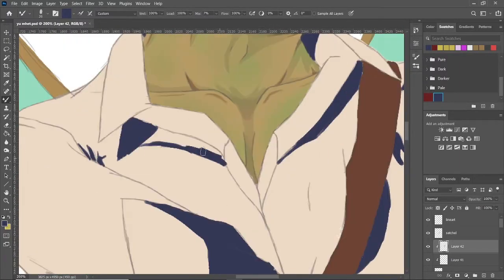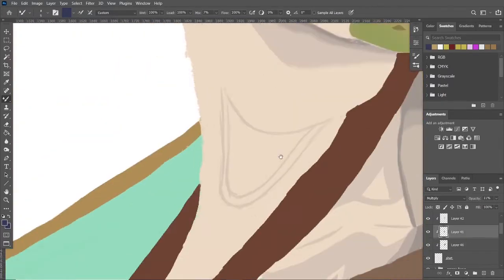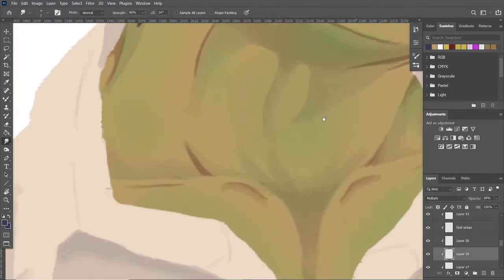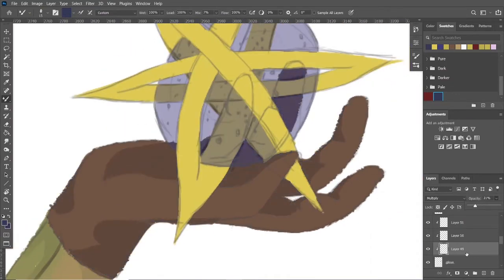The Time It Takes Some Artists to Draw | art tips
This isn't really a drama video or critique, I've just noticed a couple things in art videos and streams, and the comment sections of videos I watch. I wanted to give other aspiring artists some advice, cuz i've been through a lot of what they've been through.